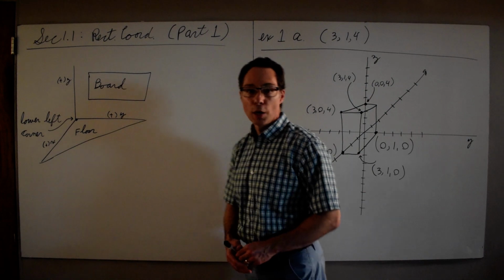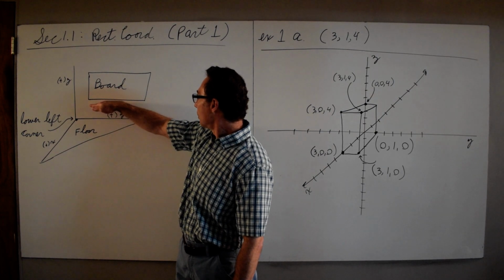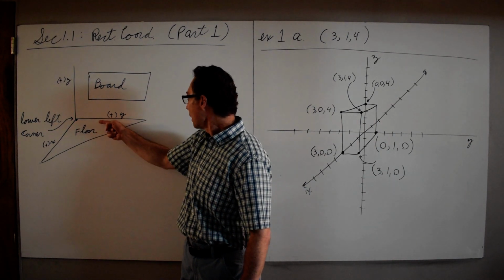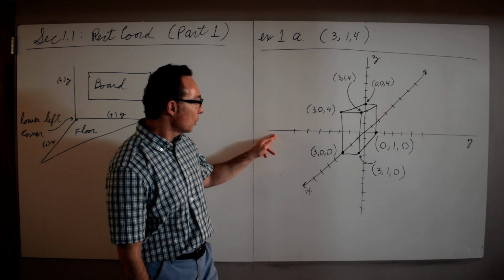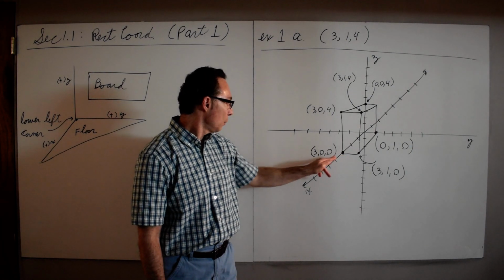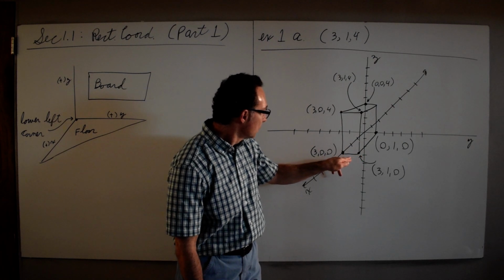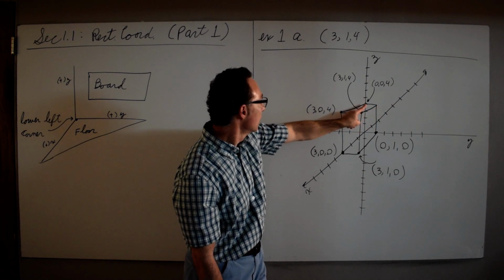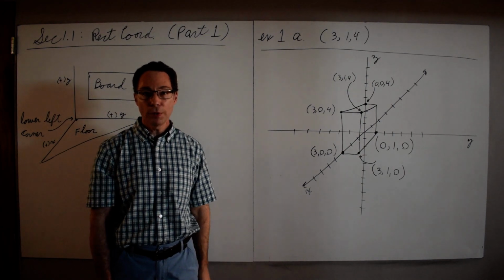Section 1.1 Part 1